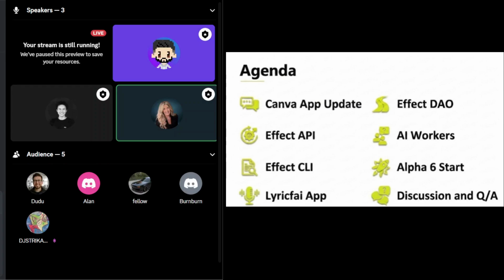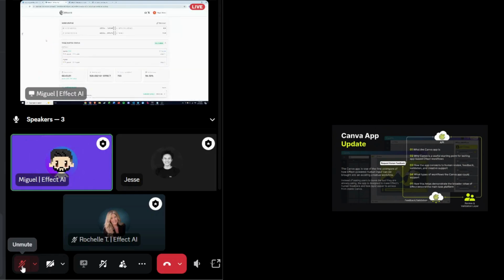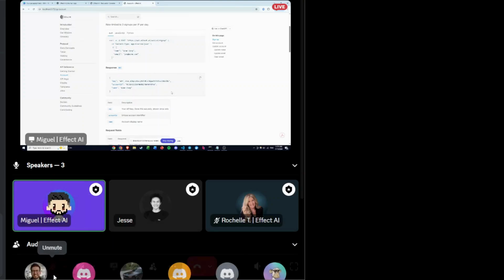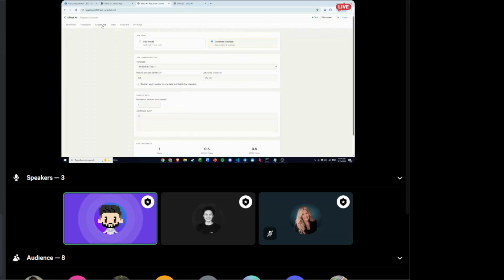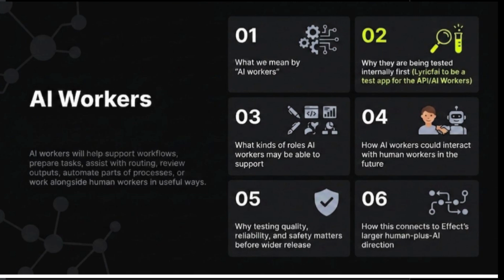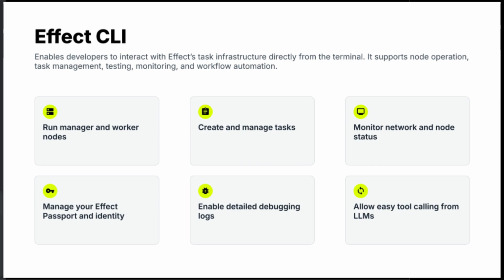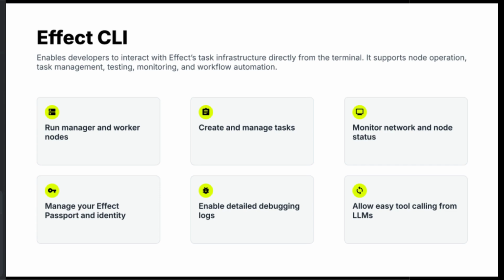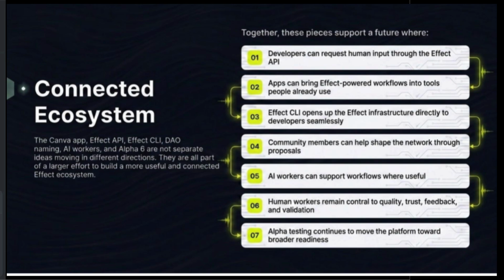Community Call 15 July 2026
Effect AI’s July 2026 Community Call brought several major development tracks together, including the Canva app, Effect API, Effect CLI, AI workers, community participation, and the upcoming Alpha 6 rollout.

The call included live demonstrations of the Canva workflow, Effect’s API UI, API-powered job creation, AI worker testing, and the CLI. We also introduced two possible new names for the Effect DAO community space, The Port and The Dock, and discussed how each could support proposals, feedback, and participation across the network.

Most importantly, the call showed how these developments connect. Developers can request human input through the API, apps can bring Effect workflows into existing tools, AI workers can support task preparation and processing, and human workers remain central to quality, trust, feedback, and validation.

In this call:

• Canva app update and workflow demonstration
• Effect API and CLI demo
• Lyricfai as an internal testing environment
• AI workers and human-plus-AI workflows
• Effect CLI capabilities and terminal demo
• Renaming the Effect DAO
• The Port and The Dock naming options
• Alpha 6 rollout plans
• Community discussion and Q&A